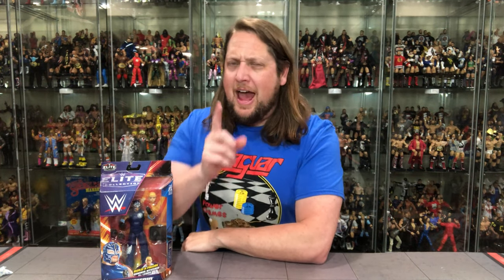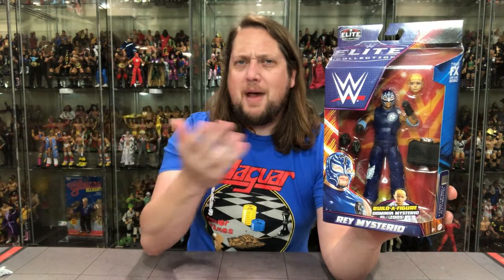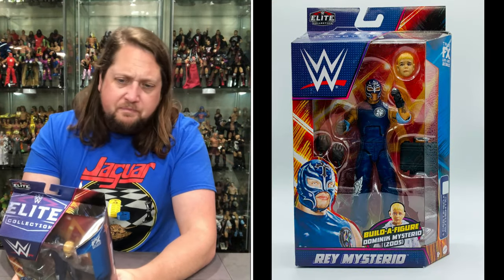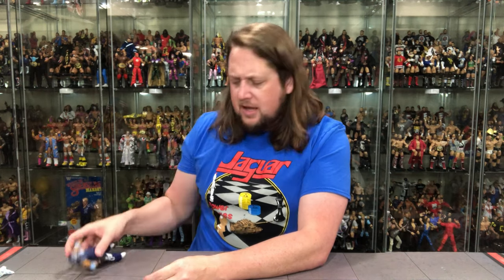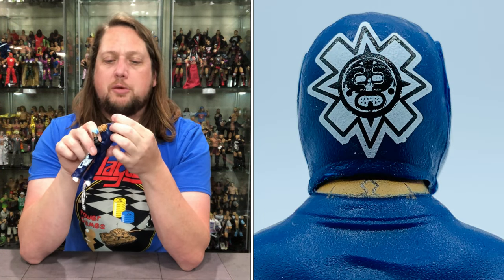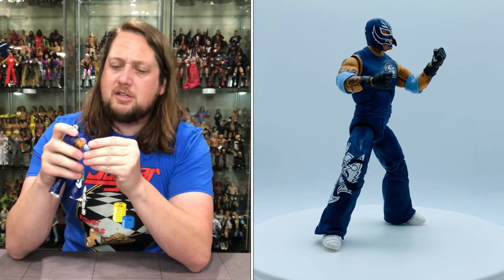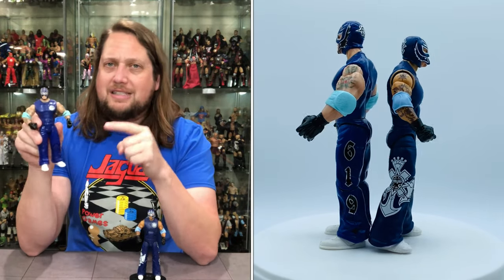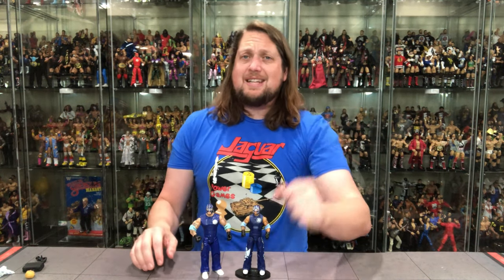Rey Mysterio WWE Summerslam Elite Unboxing & Review!